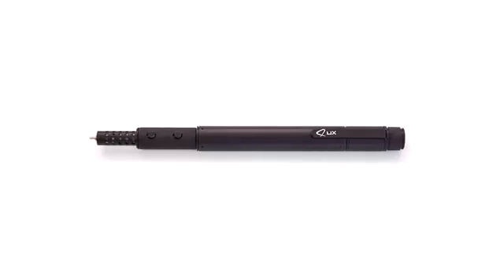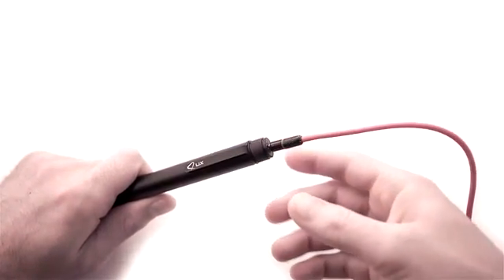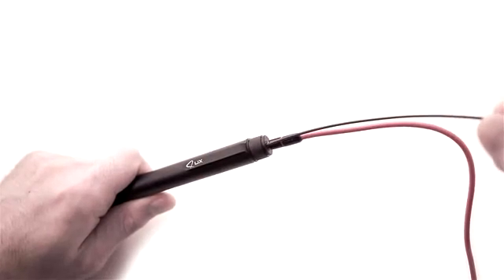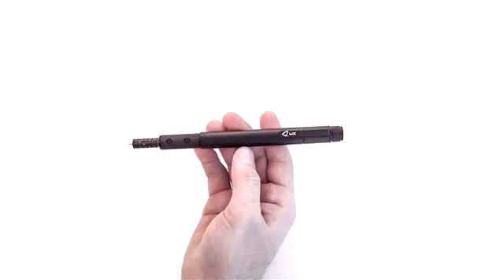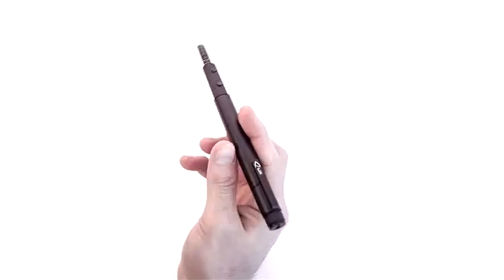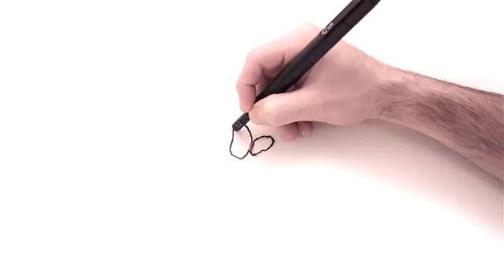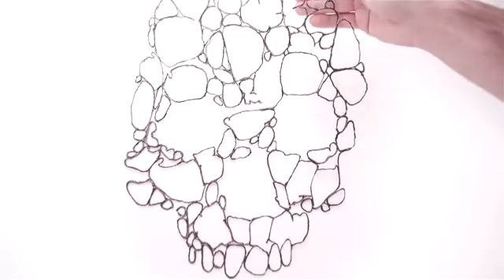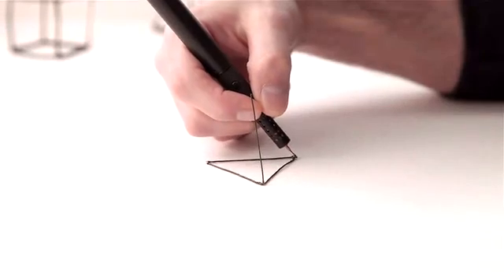Caneta LIX - Impressora 3D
LIX é a mais recente novidade no campo de impressão 3D portátil. Os seus criadores dizem que o design super compacto é menor do que qualquer outra caneta no mercado e pode até mesmo ser alimentada por energia elétrica a partir de uma porta USB. Depois de ligá-la a LIX leva menos de um minuto para aquecer e fica pronta para começar a criar ilustrações verticais. Via LIX :
Caneta impressão LIX 3D tem a função similar a outras impressoras 3D . Ele derrete e esfria plástico colorido , permitindo que você crie estruturas rígidas e independentes . Lix tem um bocal hot -end que é energia fornecida a partir de uma porta USB 3.0. O plástico filamento ABS / PLA é introduzido na extremidade superior da Lix Pen. O filamento passa por um mecanismo patenteado enquanto se move através da caneta para finalmente chegar ao bocal hot -end que derrete e resfria -lo. Um fato interessante sobre esta caneta é que essas estruturas podem ser formados em qualquer forma imaginável .